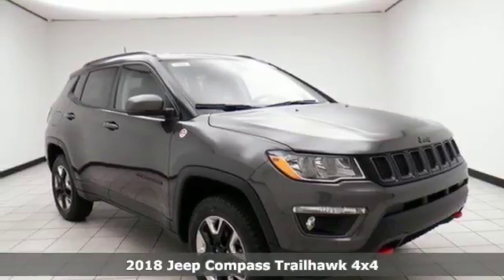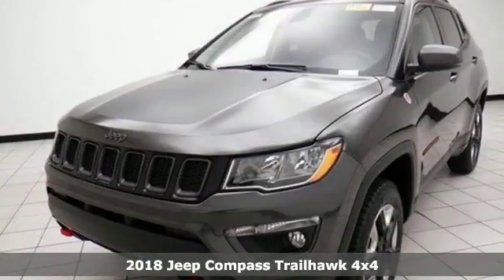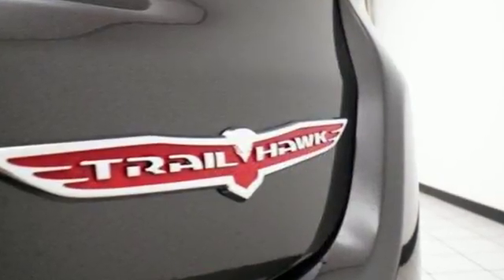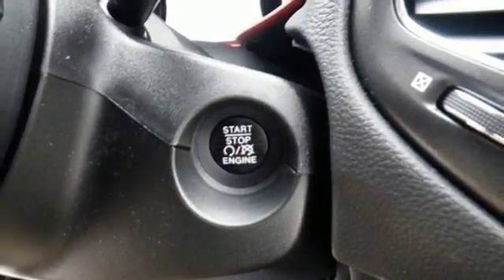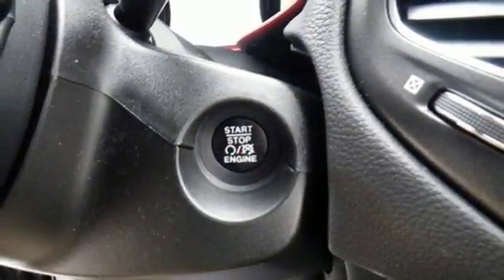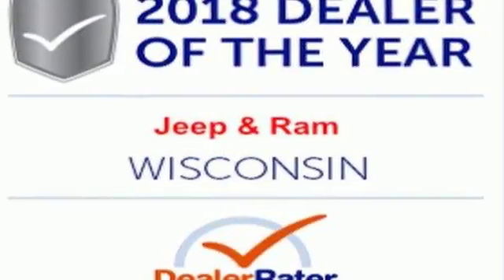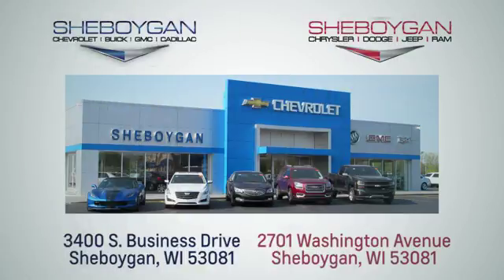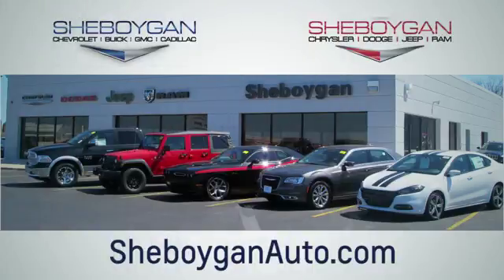New 2018 Jeep Compass Oshkosh WI Sheboygan, WI B9118 - SOLD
Year: 2018
Make: Jeep
Model: Compass
Trim: Trailhawk
Engine: 4 Cyl. 2.4 L
Transmission: Automatic
Color: Granite Crystal Metallic Clearcoat
Interior: Ruby Red/Black
Stock #: B9118
VIN: 3C4NJDDB4JT315829
Price does not include Tax, Title, License and Service Fee. Price includes: $500 - Midwest 2018 Bonus Cash MWCJA. Exp. 04/02/2018, $2,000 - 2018 Retail Consumer Cash **CJ1 (GL-MW-NE). Exp. 04/02/2018

Address:
3400 South Business Drive